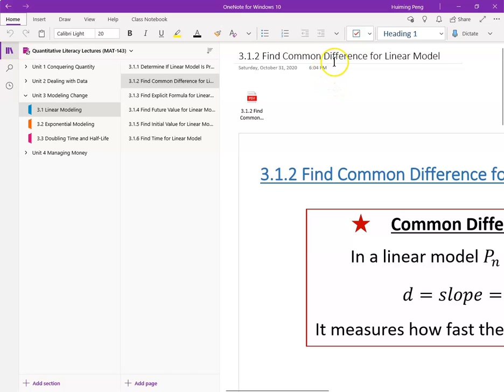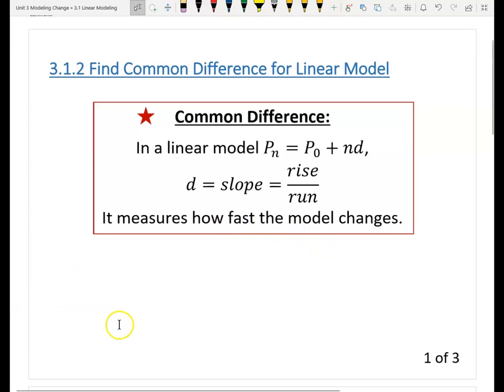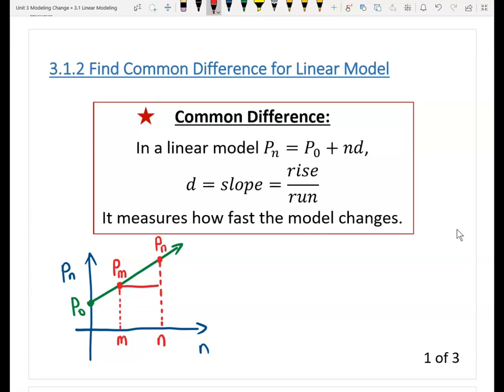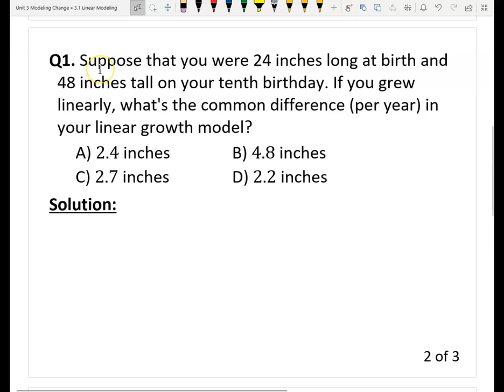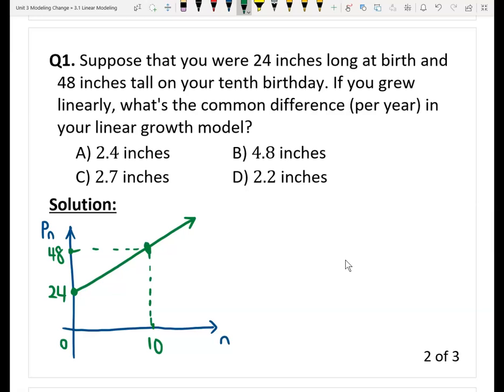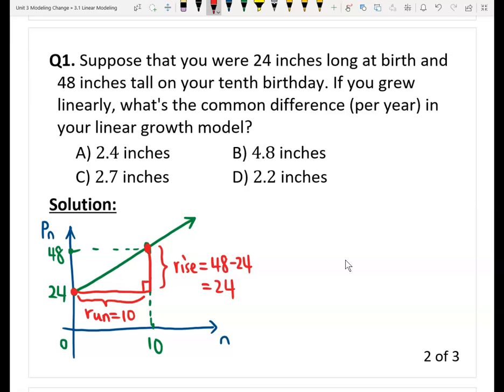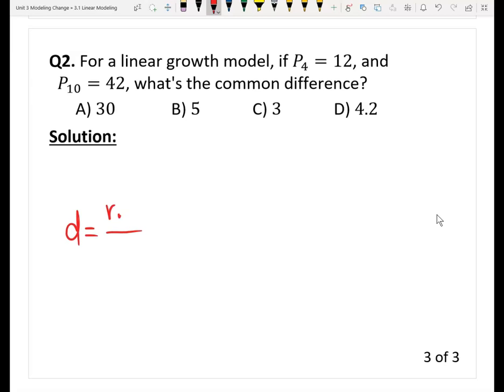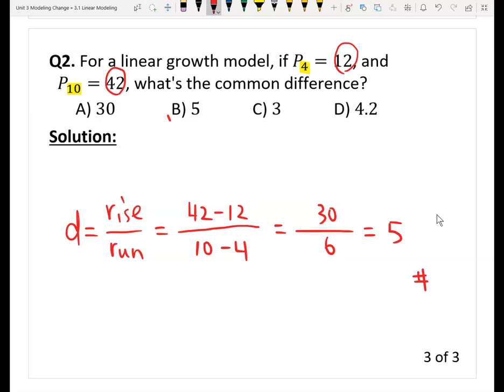3.1.2 Find Common Difference for Linear Model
Lecture series for Quantitative Literacy. Textbook used: OER content (OpenStax). This video introduces calculation of common difference for linear model.

More Info for This Video:
In this video, we are going to deal with the common difference for linear model which is the slope of the straight line. First, I will introduce the formula of finding common difference. Then, we will practice two questions together about how to use the formula.